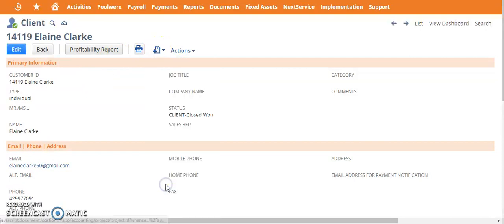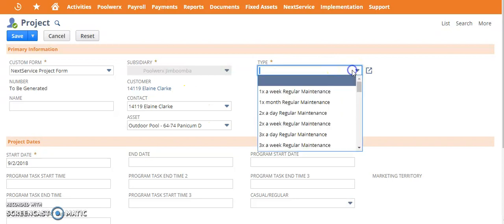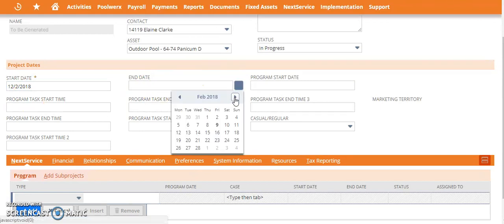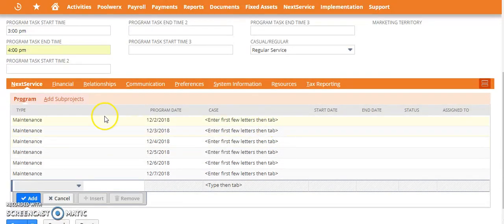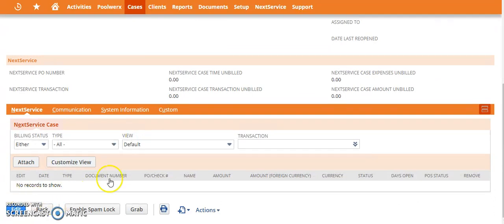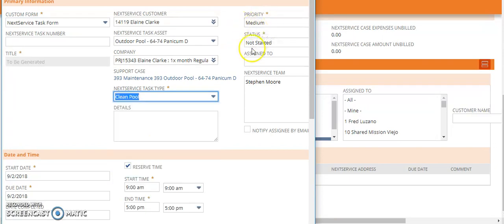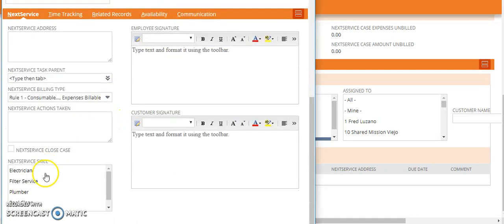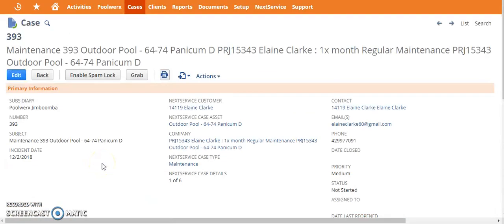Creating a Project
How to create a new Project (Maintenance Contract), Case (Sales Order), and set Tasks (Service/Repair/Installations)